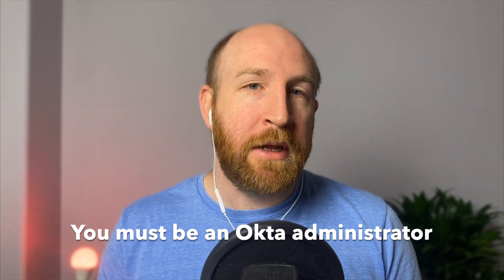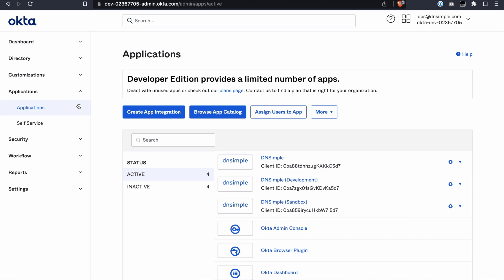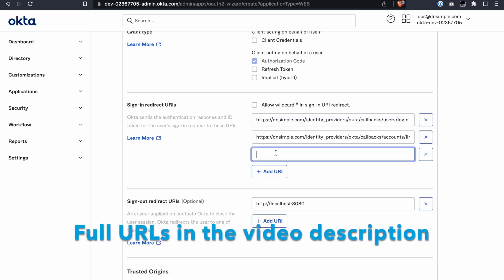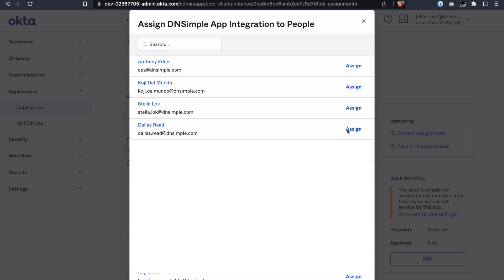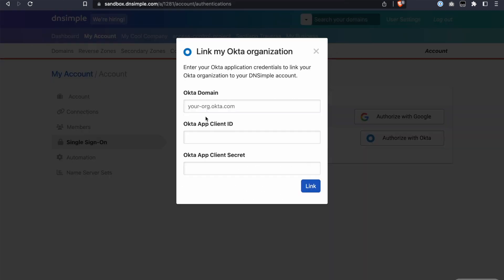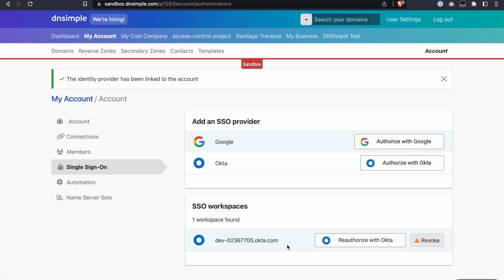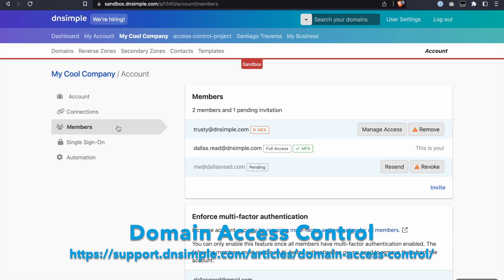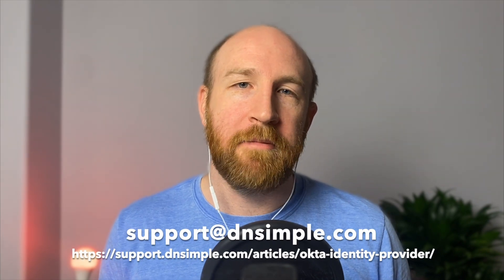How to set up Okta Single Sign-On for DNSimple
This video shows how to set up your DNSimple account for Okta Single Sign-On.

Looking for streamlined DNS management with thoughtful design and constant innovation? Give DNSimple a try free for 30 days for yourself

➡️ JUMP TO THE SECTION YOU NEED:

- 0:00 - Intro
- 0:41 - okta Settings
- 1:59 - DNSimple Walkthrough
- 3:31 - Outro

In this comprehensive guide to TOPIC, you will learn:
✅ What okta single sign on for DNSimple can do for your team
✅ How account security can greatly benefit from using a single sign on configuration
✅ Where to enable and employ okta to use your verification details to DNSimple

This video is perfect for network engineers, cybersecurity professionals, web developers, and anyone wanting to understand the essential DNS tools and technologies surrounding our internet infrastructure.

❓Have questions about TOPIC, or other topics? Ask in the comments!

Prefer to read? Try our comics!